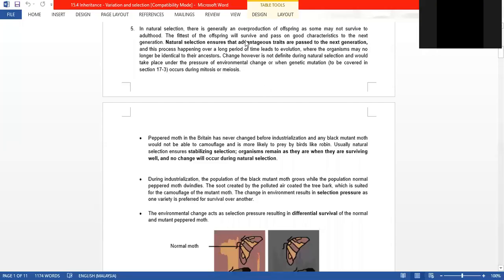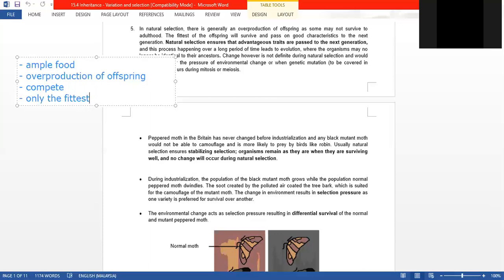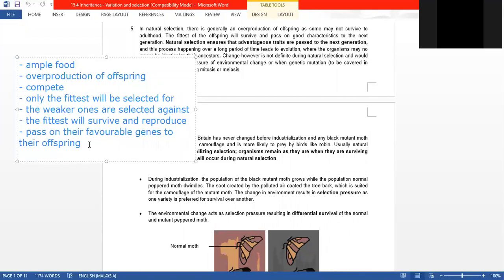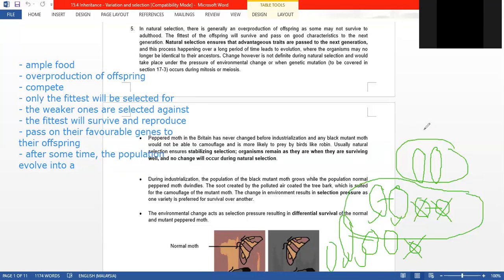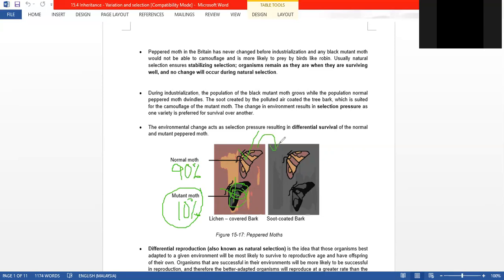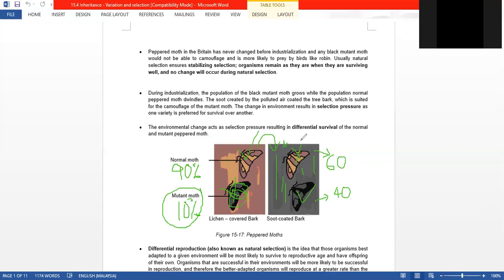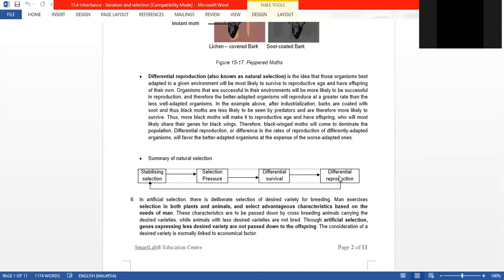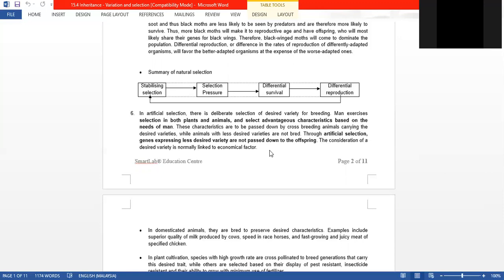15 4 Selection